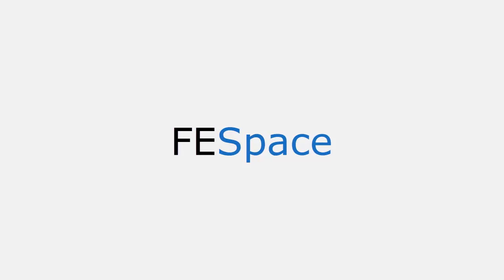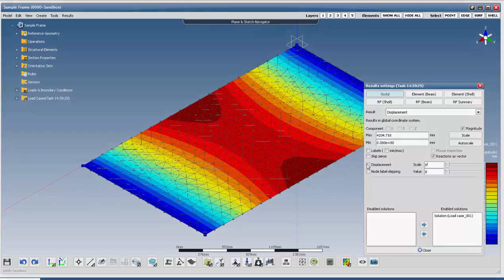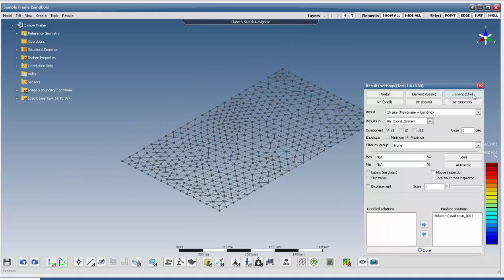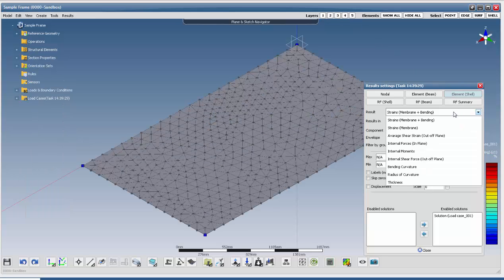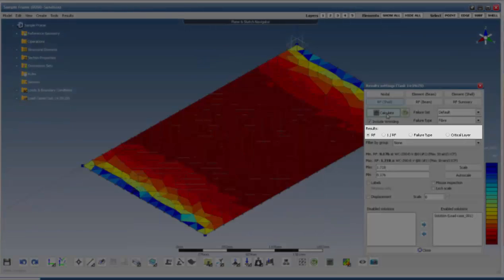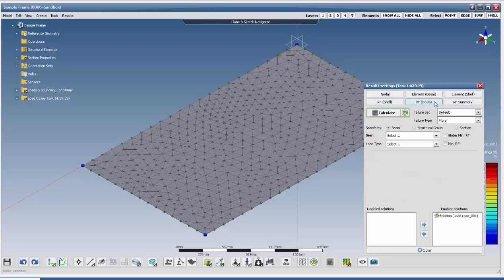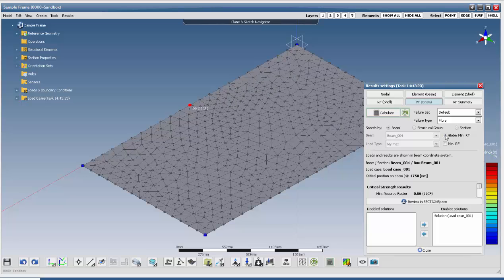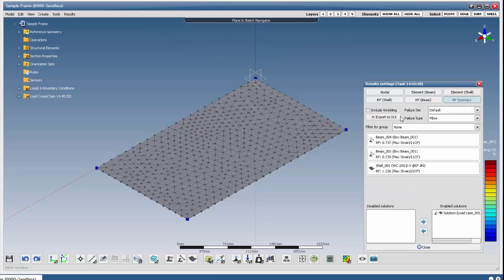CompoSIDE Tutorial: FESpace - Results Settings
This tutorial shows you how to view results of an FE Model in CompoSIDE.